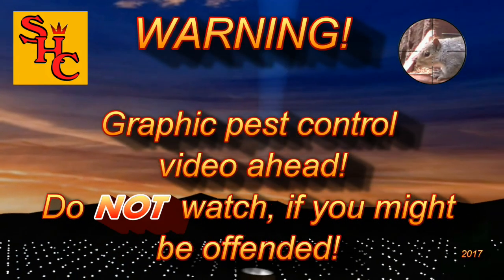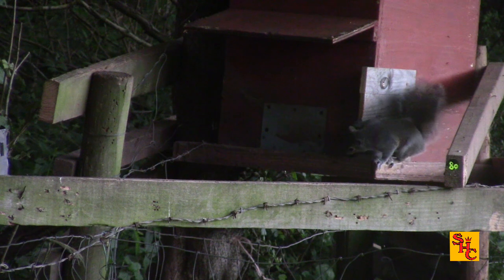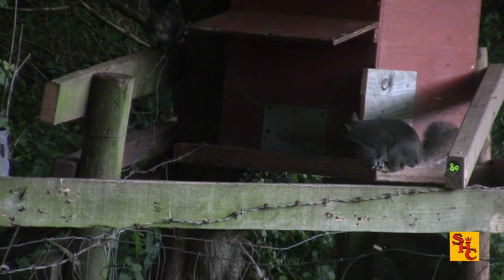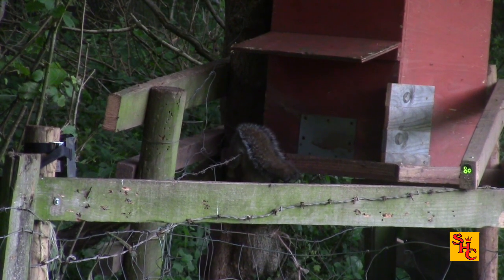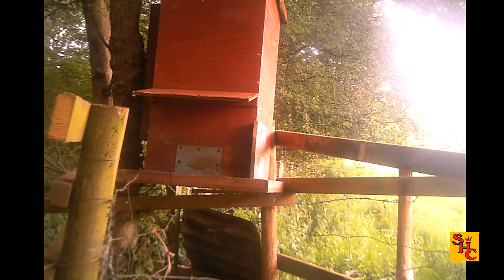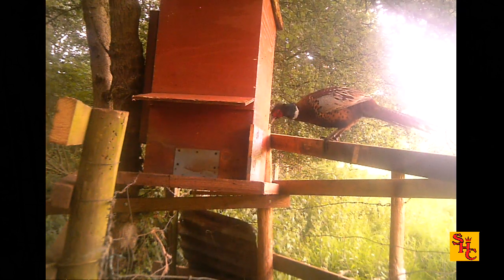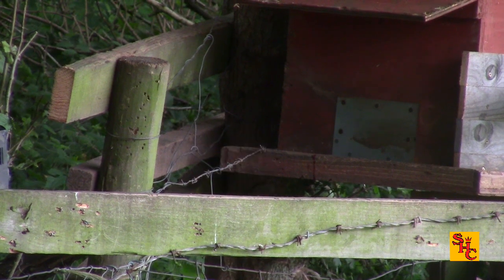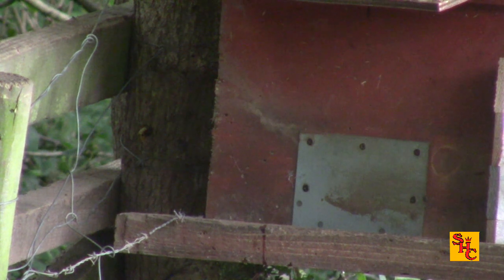Pest Control with Air Rifles - Squirrel Shooting - Bruv's at it Again.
Some more outings from Bruv, so sit back and follow him on them ;-)